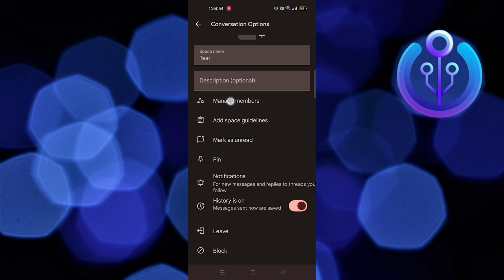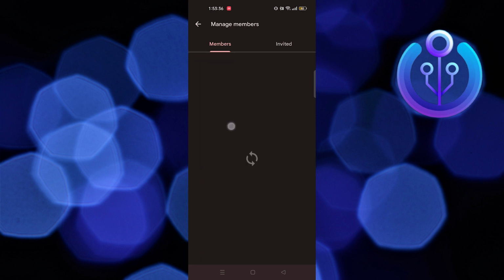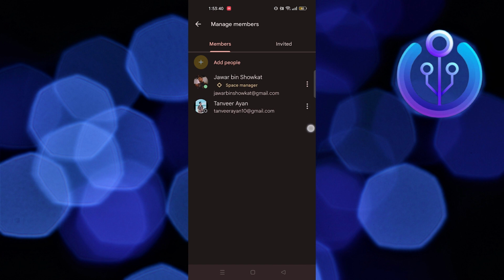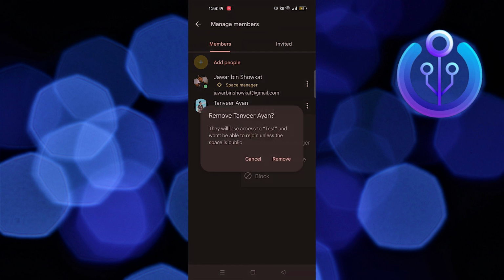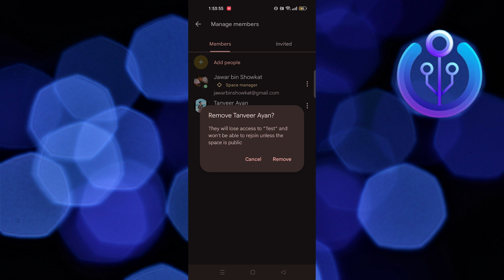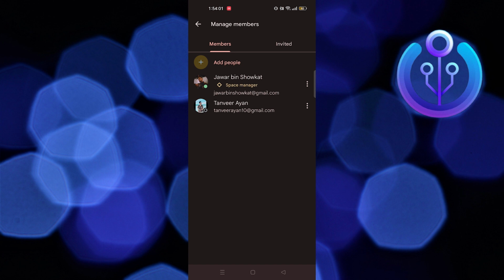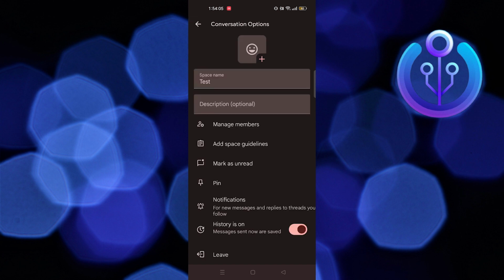How To Remove Someone From Google Chat Conversation (UPDATED 2023)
In this tutorial, you will learn How To Remove Someone From Google Chat Conversation  in easy steps by following this super helpful tutorial to get a solution to your problem!!